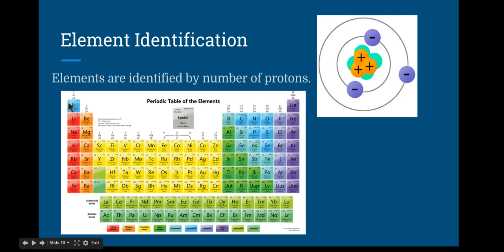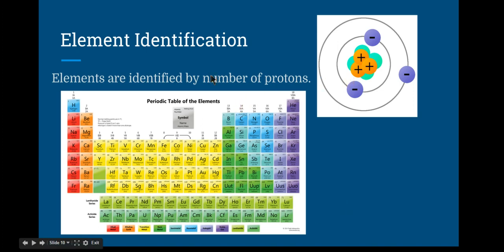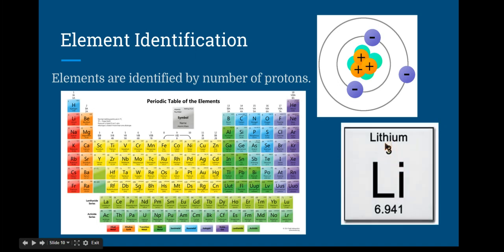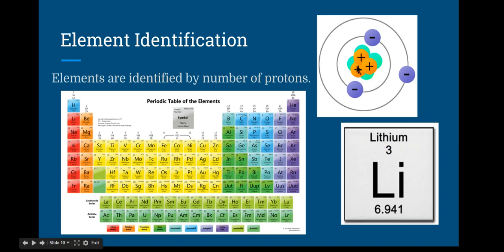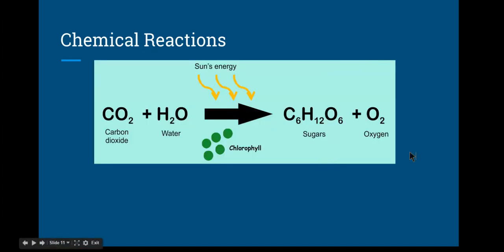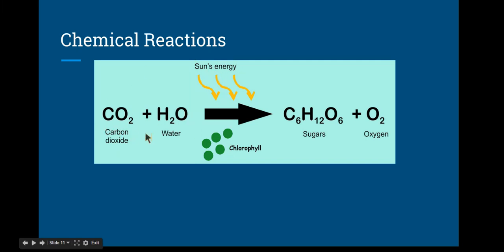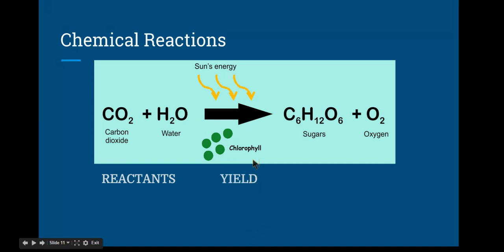Intro to Chemistry I-B.webm